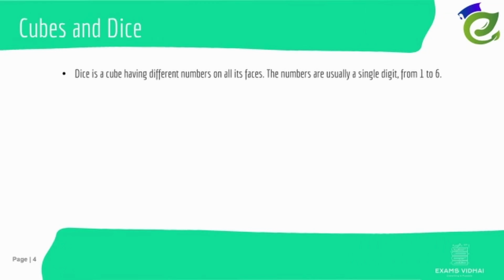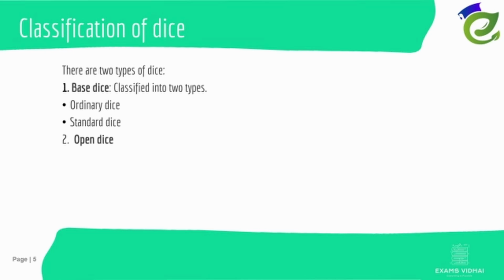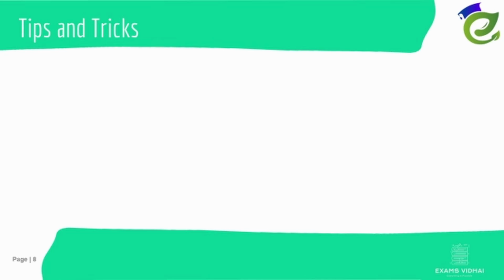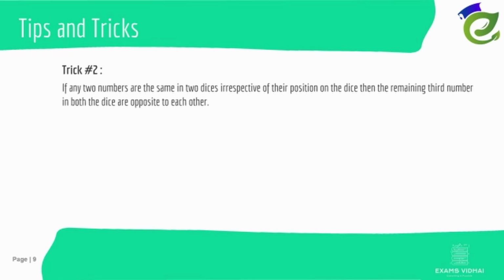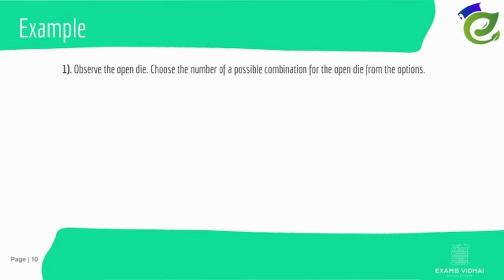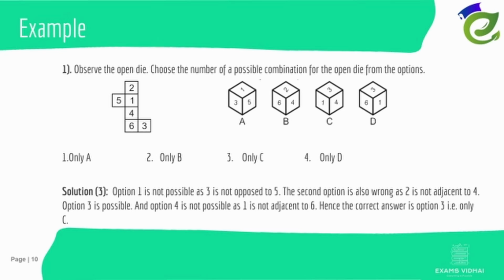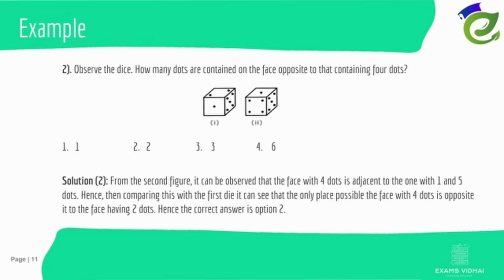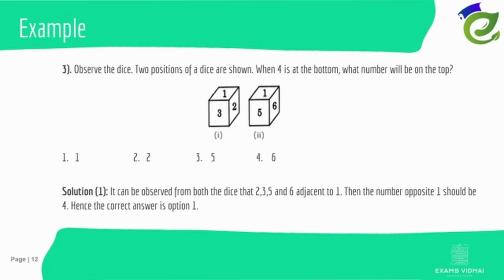Cubes and Dices | MAT | NTSE NMMS | Vidhai Exams Possible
In this video, our Vidhai volunteer Yash Agharwal teaches about Cubes and Dices concept and problems for NTSE and NMMS exams preparation.

Vidhai
IIITDM Kancheepuram
Physics
Chemistry
Maths
Mental Ability
Biology
NTSE
NMMS
Exams Vidhai